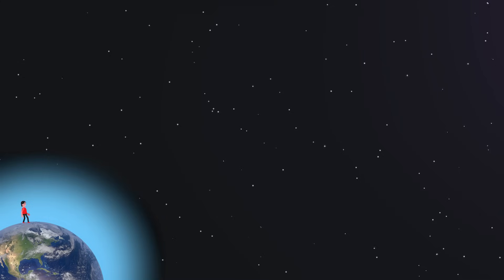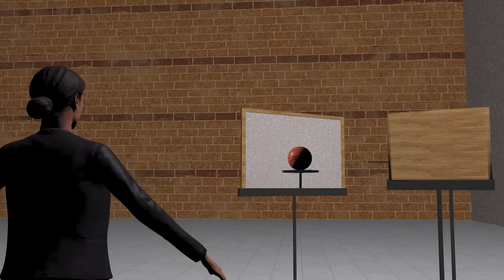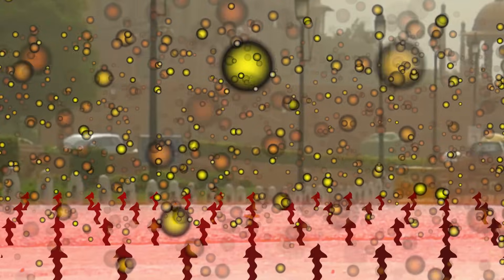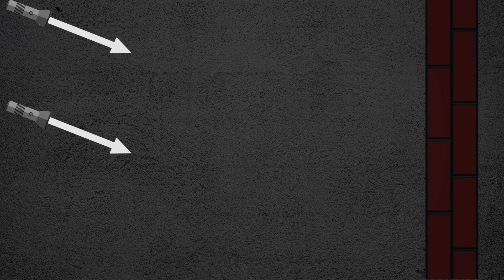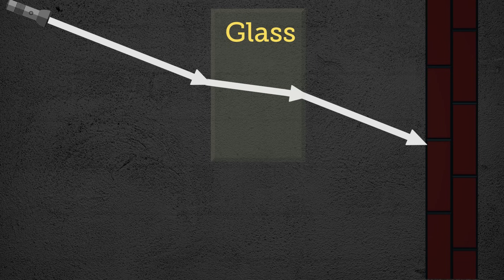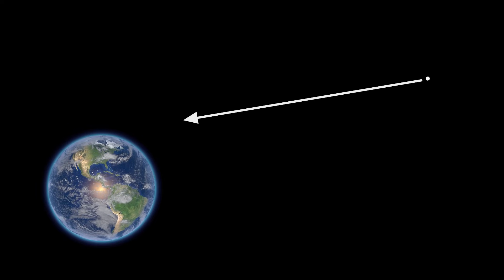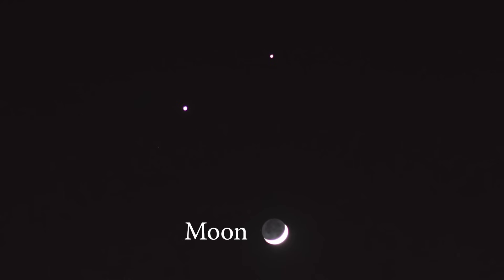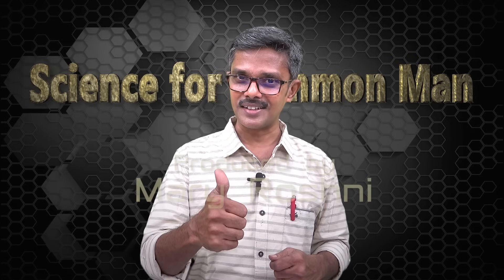Why Stars Twinkle and Planets do not | Simple explanation through animations.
Reason for refraction and twinkling or Scintillation of light are explained in this video in the language of Common man. Apparent position of setting sun and stars are also described with animations.

0:29 Do Stars really Twinkle?
01:04 How do we see an object?
03:37 Why light bends or refracts?
05:06 Why do stars change position?
05:48 Apparent position of setting sun
06:22 Why do stars scintillate or twinkle?
06:34 Why planets do not twinkle?

Presenter : Shiju G.Thomas
Theoretical Support: Biju Gopalakrishnan
Producer : Mary Roshni
VFX and Editing: Shiju G.Thomas